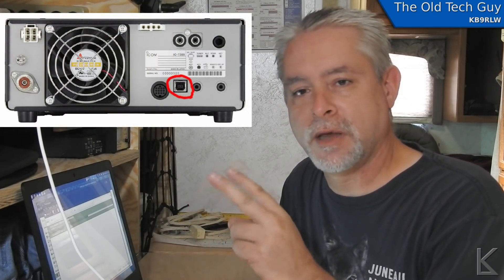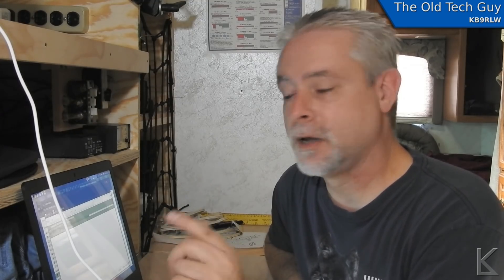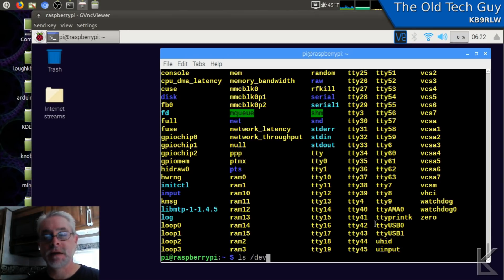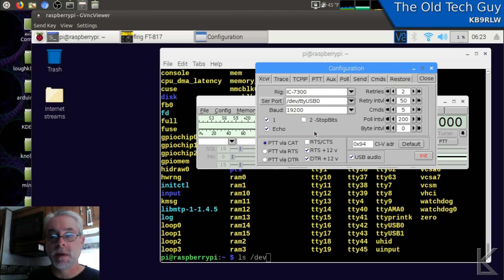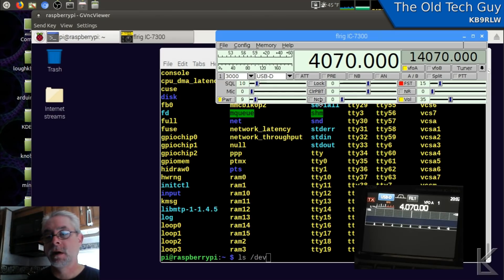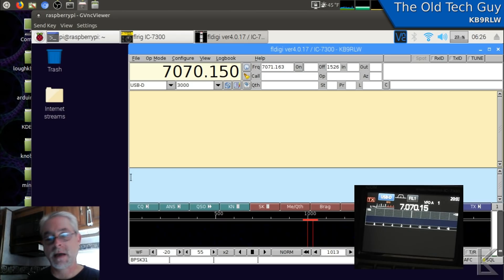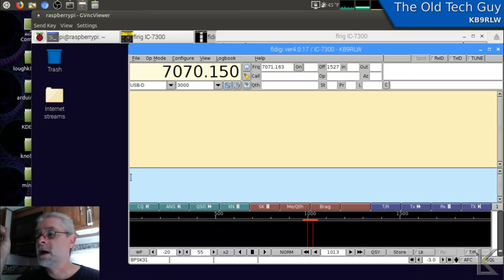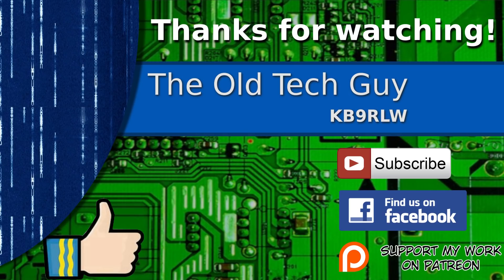Ham radio - Setting up the Icom 7300 on the Raspberry Pi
Here we go!  My first technical video from the field.   I set up my new IC-7300 on the Raspberry Pi.  Step-by-step.